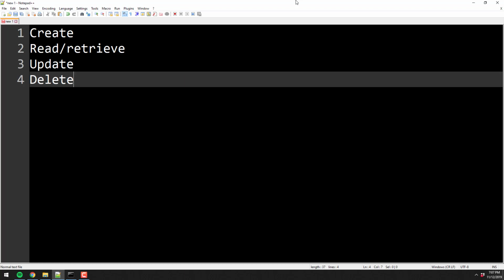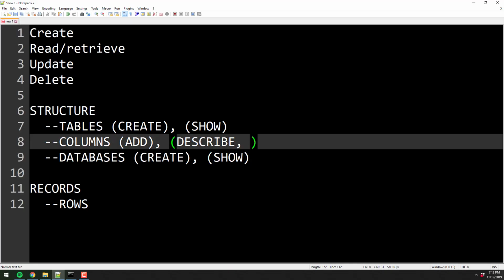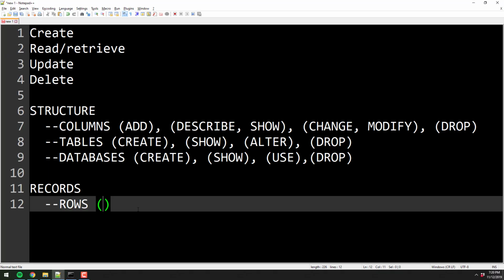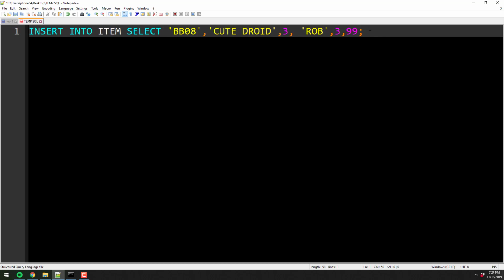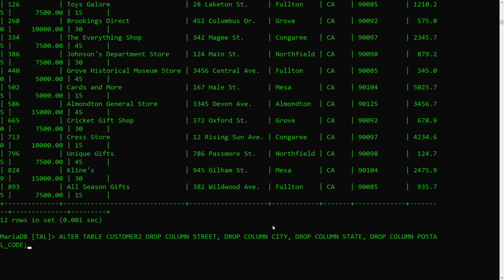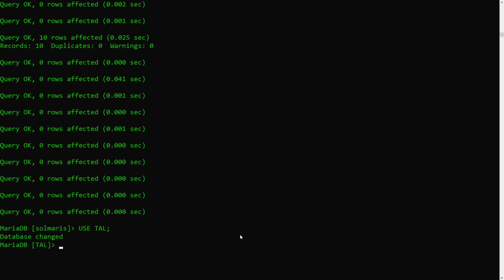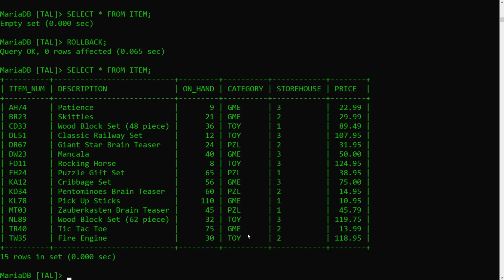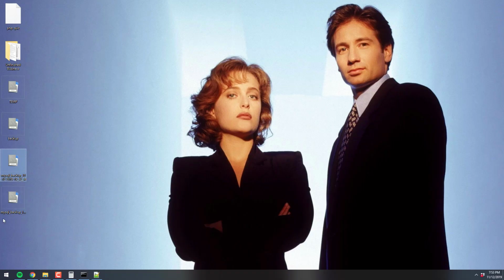Introduction to Database Programming (MySQL) - Backing up Databases and a few other tricks